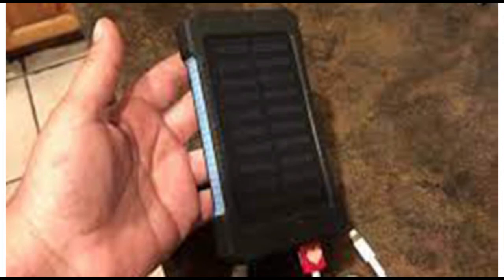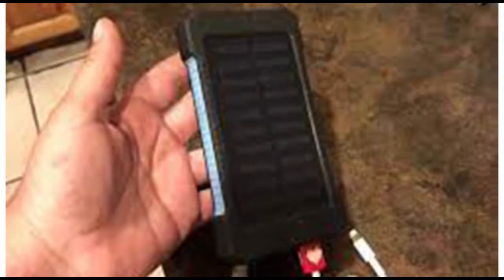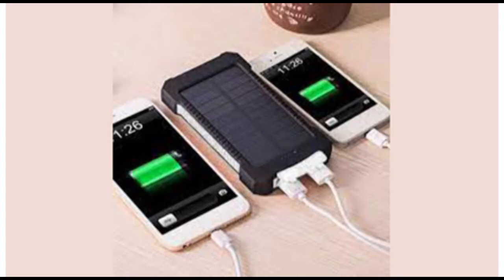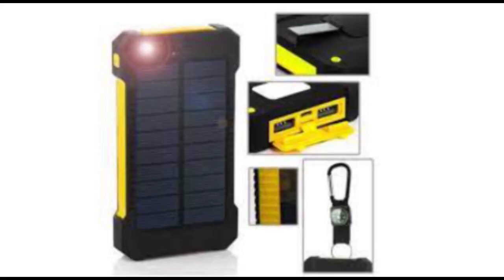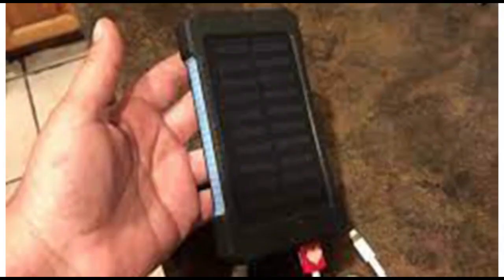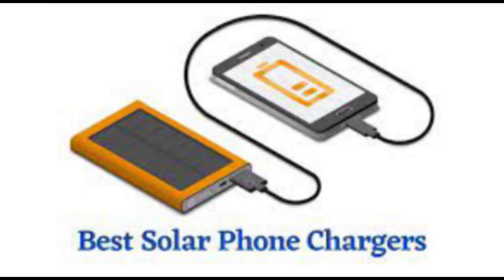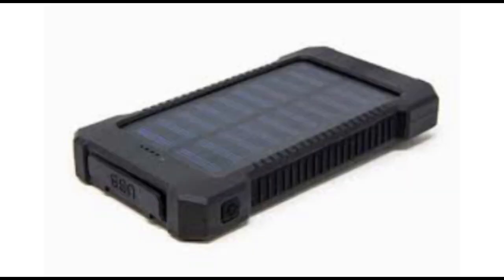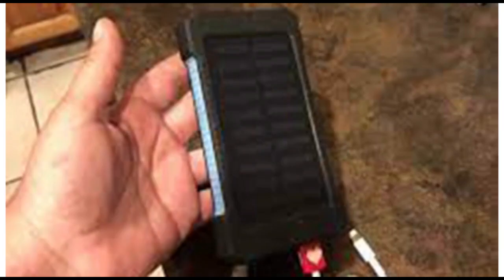Solvolt Solar Charger Review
SOCIAL